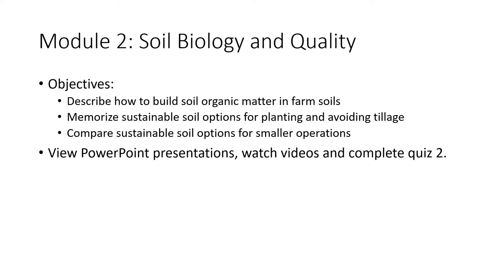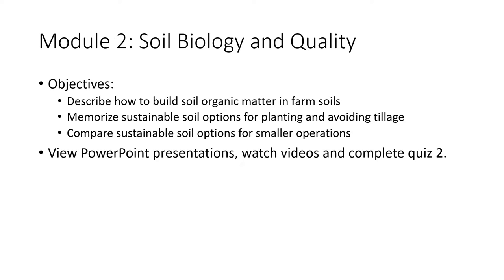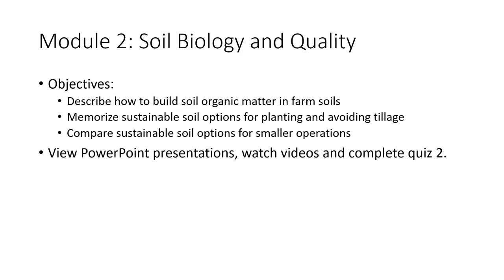Module 2 Objective Video 1